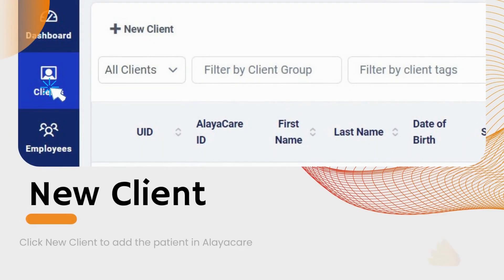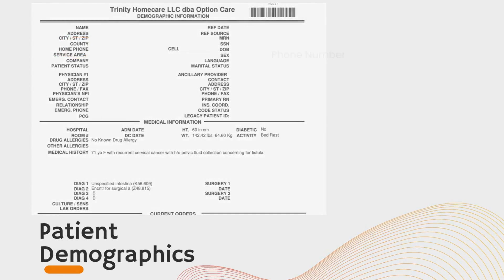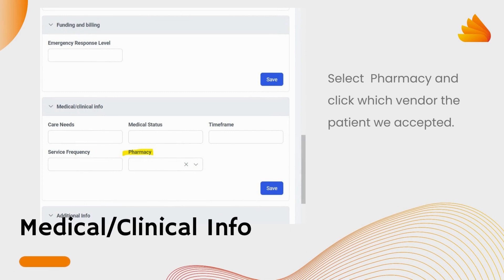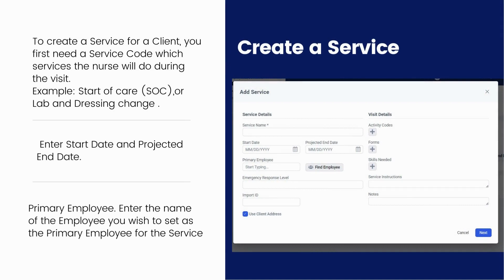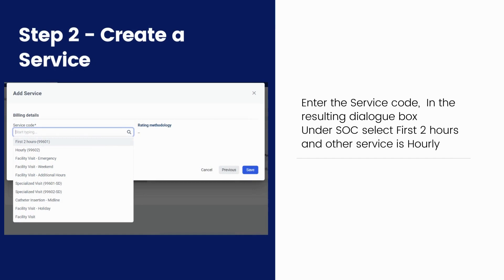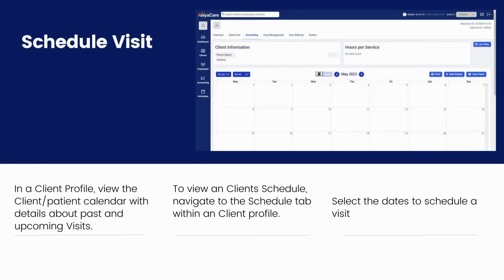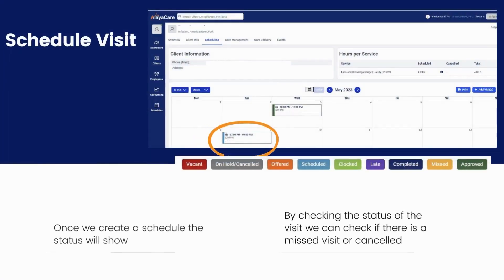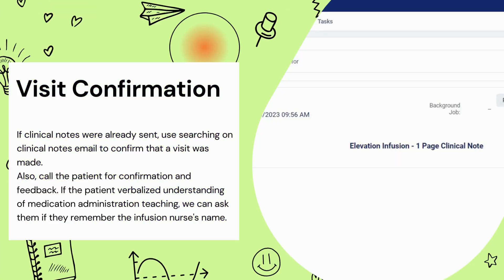Overview of Alayacare: Client Profile, Service, and Visit step by step process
Video presentation by Intern Batch 2 Danica Mariel Lalucis
(absorbed intern assigned as RN coordinator in EIS)